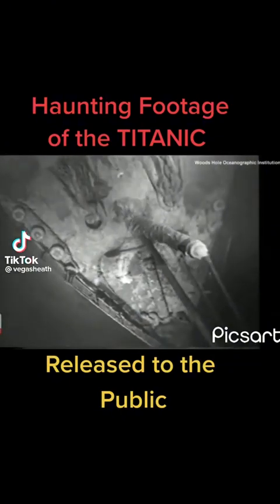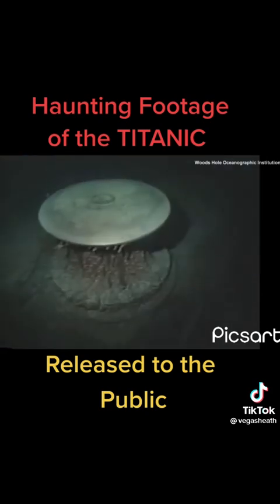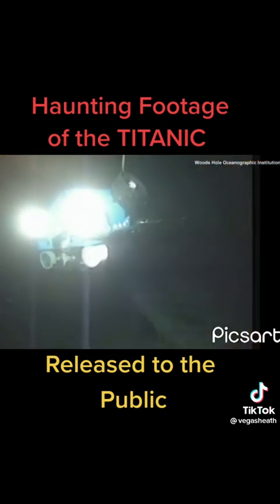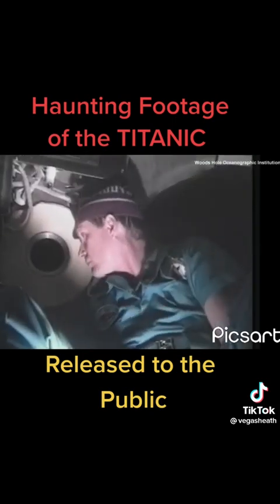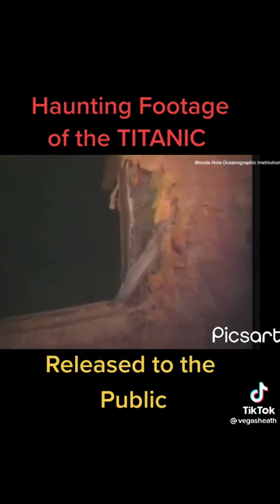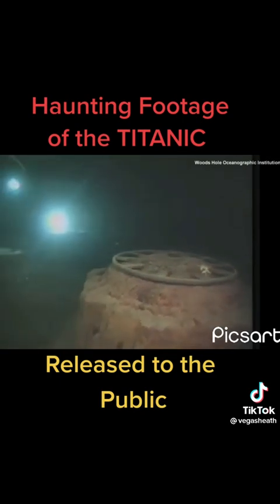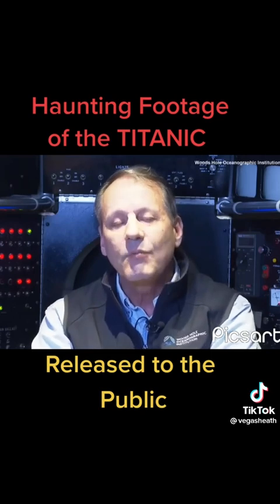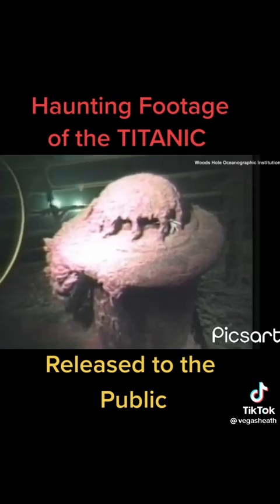The Haunting Footage of the Titanic